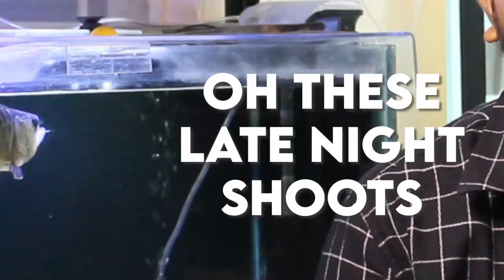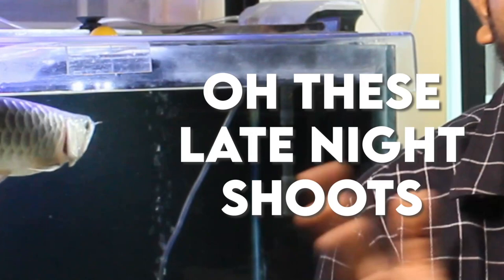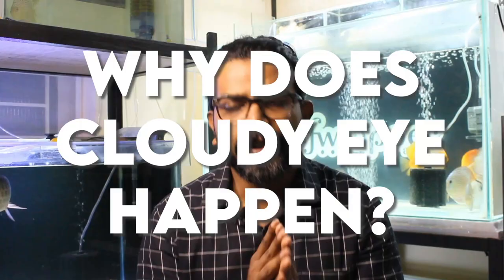Cloudy Eyes Fish treatment || Fish Eye Disease || Discus Fish Care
Cloudy Eye in Aquarium fish - Several things can cause Cloudy eyes in aquarium fish. Internal parasites, such as protozoa or flukes, are one cause. Another is the onset of cataracts in fish. ... The most common cause of cloudy eyes in aquarium fish seems to be poor water quality, especially when the pH level in the aquarium water drops too low.

To Purchase API Melafix

Treatment and Dosage details
Add 5 ml. for every 10 gallons (40 Liters approx) of aquarium water. For disease or wound treatment, dose daily for 7 days. After 7 days, make a 25% water change. Continue treatment, if necessary. For adding new fish, dose daily for 3 days.

Cheers,
Rahul

General Items required in the Hobby Purchase Links
Digital Lcd Pocket Pen Type Ph Meter, Yellow

Digital LCD TDS Meter for Measuring TDS3/TEMP/PPM

Ph & Tds Meter Combo with ±0.1Ph 0.6" LCD Mini Digital Pen Style

Generic Digital Pocket Scale 0.01G To 200G For measuring medication

Kevim Mini Digital Pocket 0.1G to 200G For measuring medication

Thermometer Options
U Shape glass, Thermometer, 15 cm

Glass Aquarium Thermometer,

Digital Thermometer Monitor Fish Tank Water

LCD Display Digital Thermometer

Lighting Links
EMBOX Automatic Power Cut off Smart Plug Timer

Deebow Dee-D113 Aquarium LED Light, 50-60cm

Sobo T4-380AN Aquarium Light

Venus Aqua Aquarium Led Blue and White Light Adjustable 360 Degree (LED-520)

AST X5-M | 5w | Aquarium LED Light

AST Aquarium LED | X3 | Happy Fins

Sponge Filter Links
Green Aquarium Sponge Bio Filter with X-Long Media and (X-Bac) Seeding Bacteria

Xinyou XY-002 | Bio-Sponge Filter Double Sponge Glass Mounted

XinYou XY-2831 Bio-Sponge Double

XinYou Xy-380 Aquarium Sponge Filter

XinYou Xy-280 Aquarium Sponge Filter

Hang On Filteration Links
GRECH Hang On Back UV Filter | 800 L/H | Aquarium Filter

Easy Aqua EX550 Multi-Function Canister Filter

Aqua Clear Hang On/Power Filter - AC 30 (Upto 114 litres)

Jeneca External Hanging Filter XP-09 for Planted Aquarium

BOYU Hang On Back Filter  WF-2025 | 300 L/H

Sobo WP 408H Hang On Filter Flow Max. 680L/H

Sobo 508H Slim Hang on External Power Filter 350 L/H

SOBO Aquarium Hang On Filter WP-108H

Sobo WP-500H Aquarium Back Hanging Internal Filter

Boyu 2045 Aquarium External Hang On Filter

Sunsun HBL-303 Hang On Filter | 3W | 350L/Hr

Boyu WF-2025 Hang on Filter

Boyu WF-2035 External Hang On Filter

SUNSUN Hang On External Canister Filter | HBL-803 | For upto 120L

Sunsun HBL-702 Hang On Filter

SunSun HW-603 Multi-Stage Canister Filter

DESPACITO RS Electrical Biological Filter Sponge (32x12cm)

Air PUMP
Sobo SB-988 Air Pump 4 output

Sobo 2 Way Air Pump

Sobo Aquarium Air Pump 2 output

Water Change Pump
Elove 18 Watt Water Lifting Submersible Pump

Liya Plastic Air Stone

Water Conditioner Liquids
Seachem Prime 325 ml

Seachem Head Start | Prime | Stability | Clarity| 100 ml Each Bottle

Rid All Medicine General Aid for Fish Health